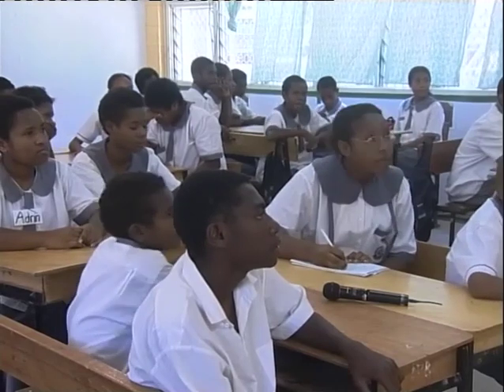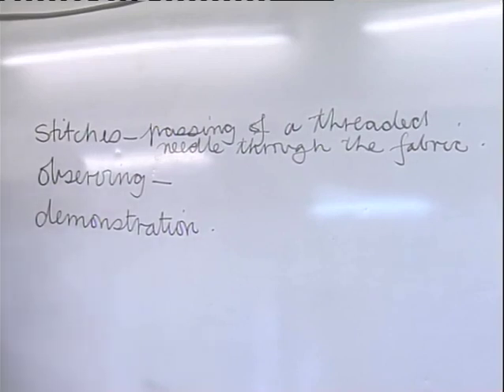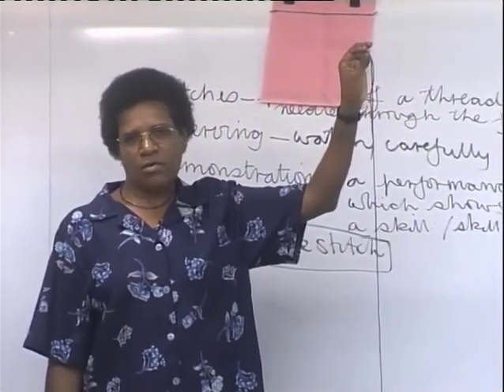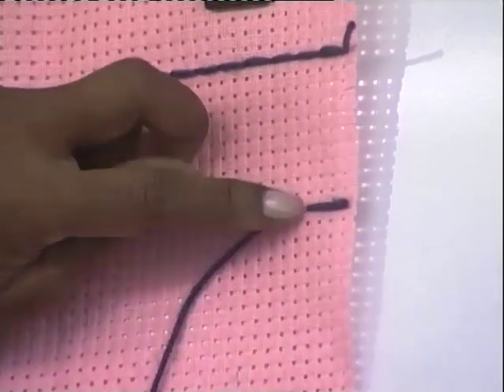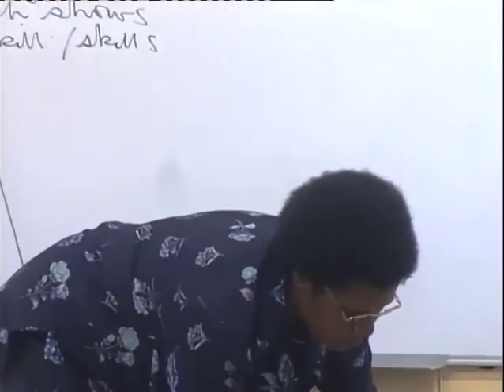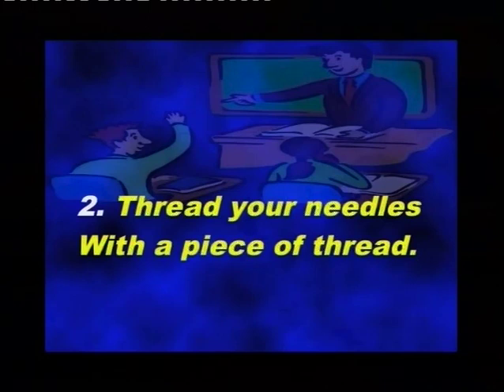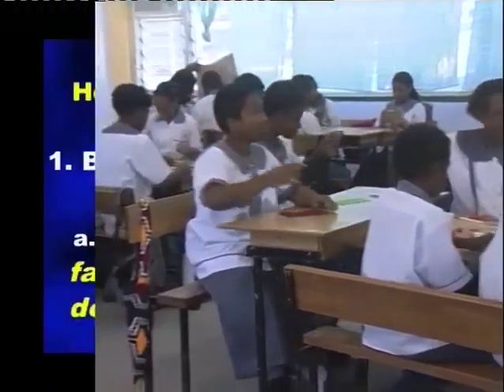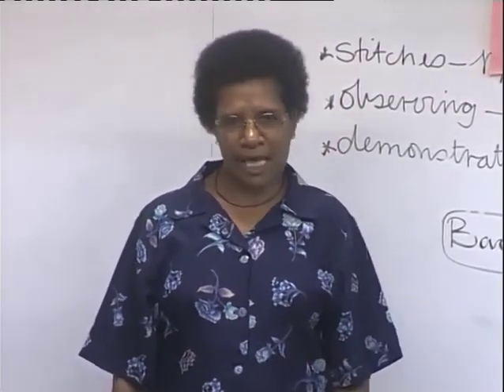Grade 7 Making A Living Lesson 10